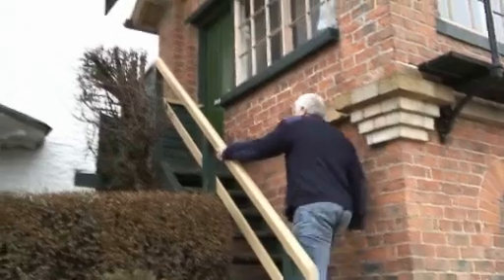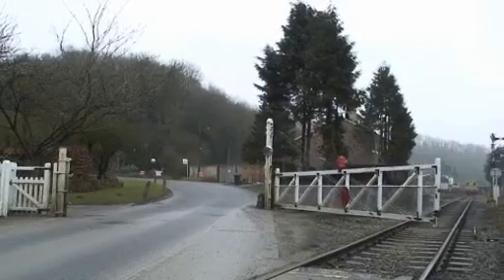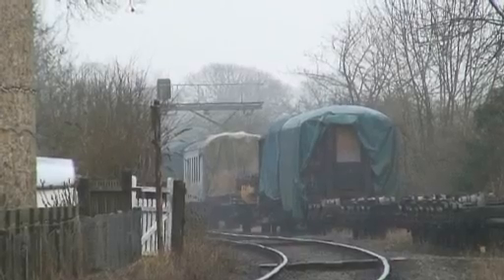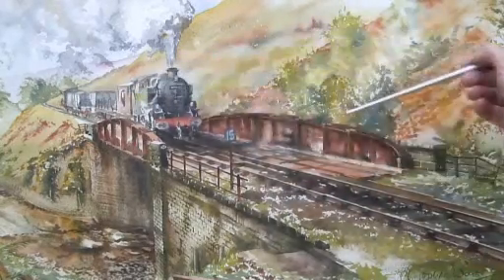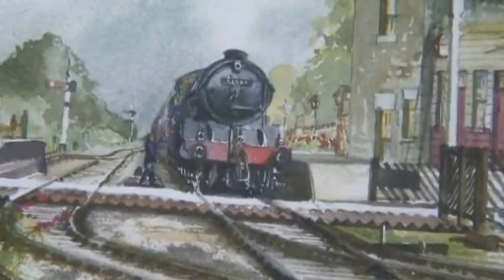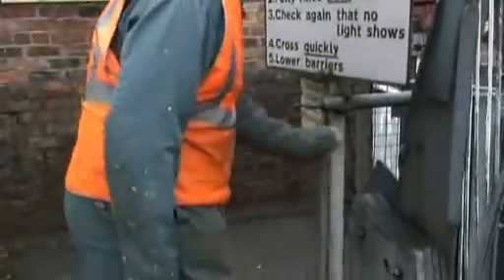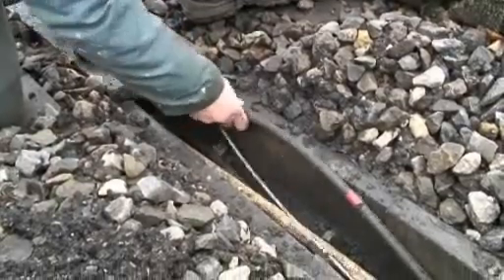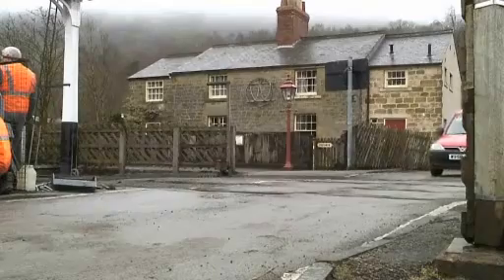NYMR OFFICIAL TV 12 Rodents and Railways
Looking at coloured light signals, Chris Ware's gallery at Levisham and rodent damage along the railway.